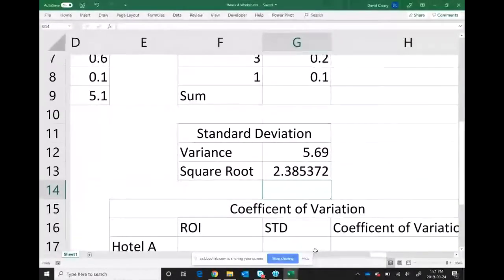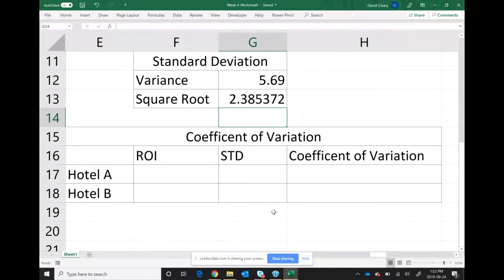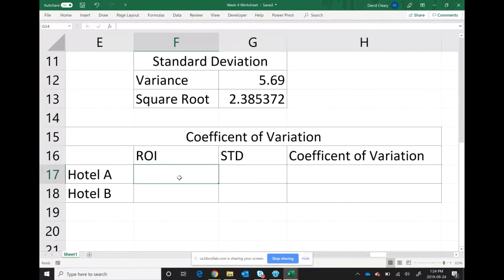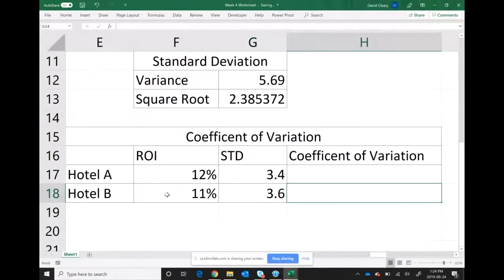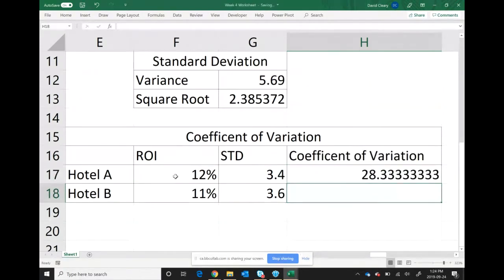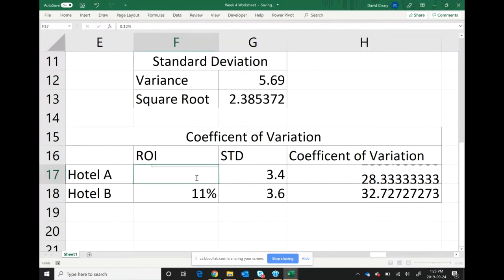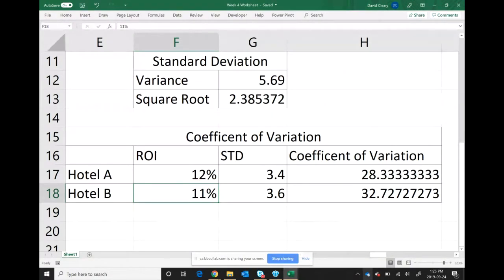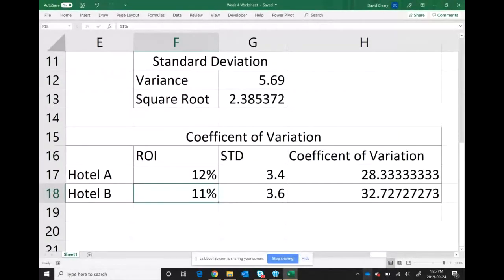Calculating and Using Coefficent of Variation